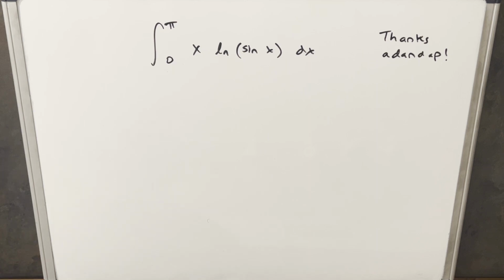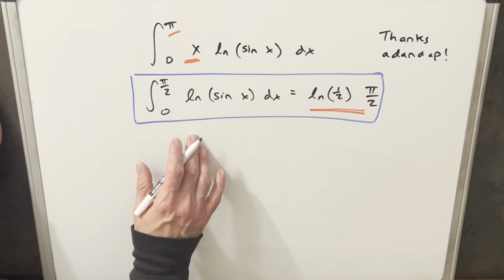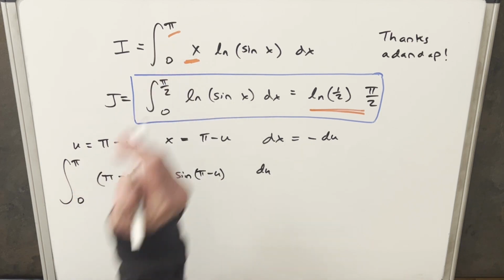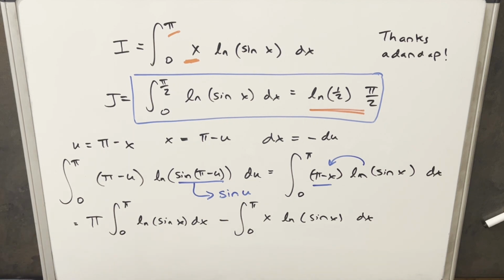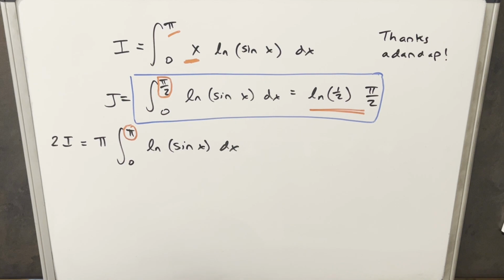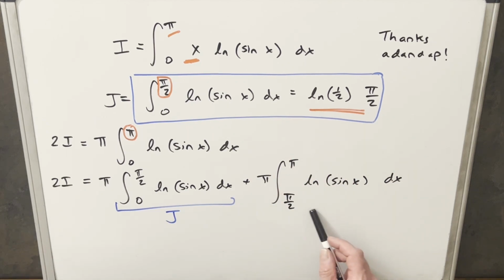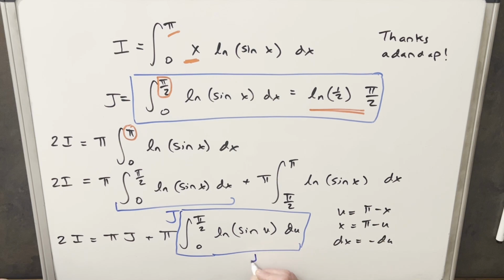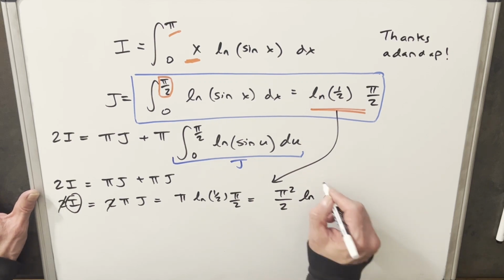I cheat a little on this one